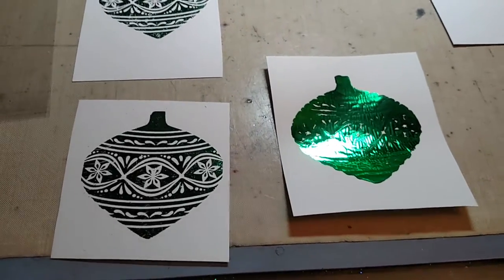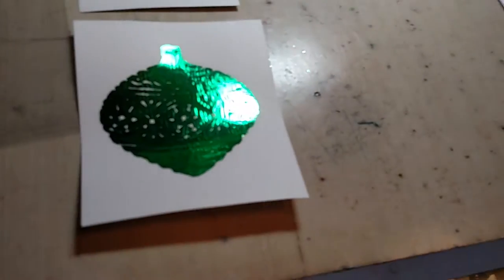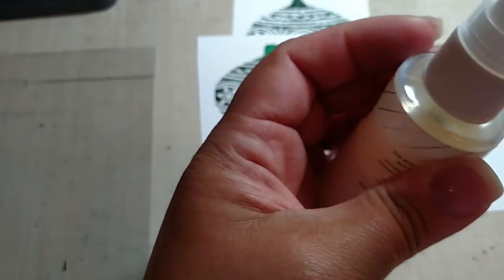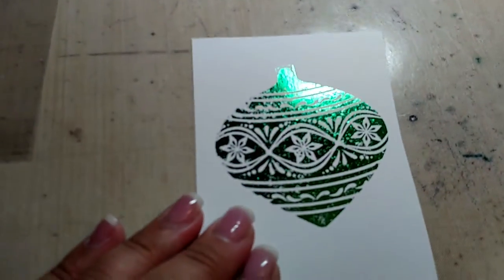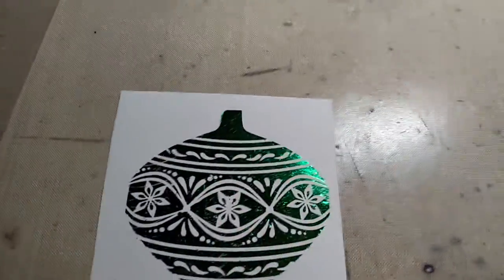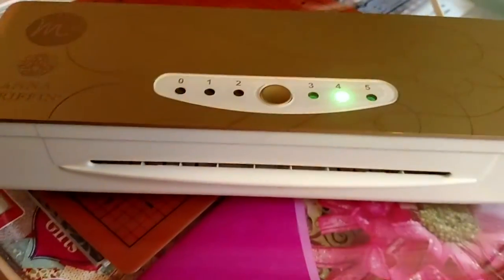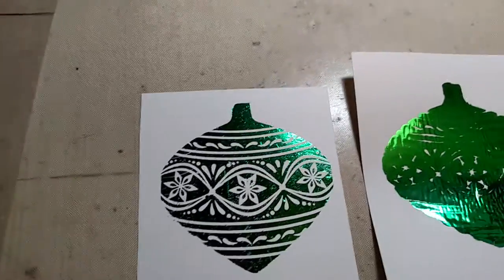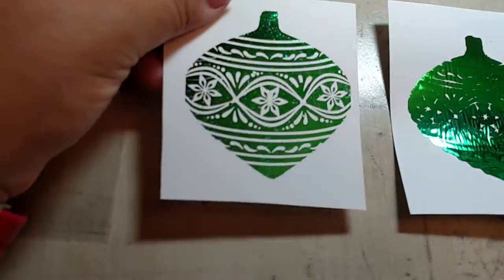Foiling stamped images.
Foiling stamped images without heat embossing first.